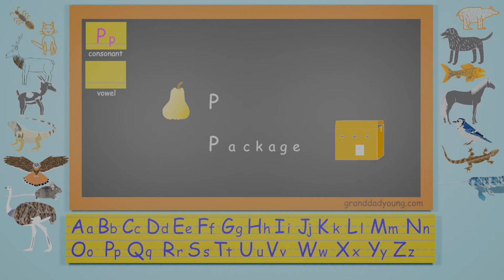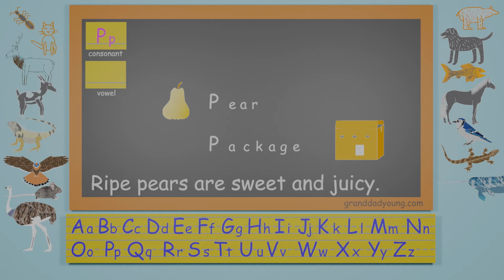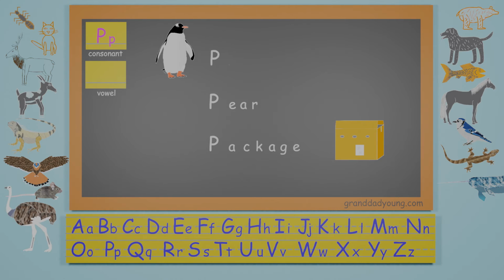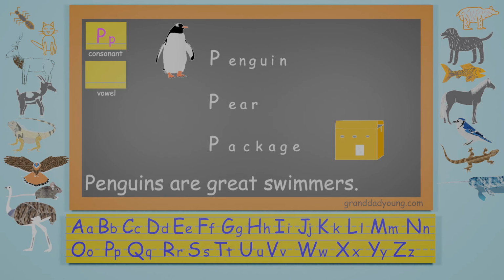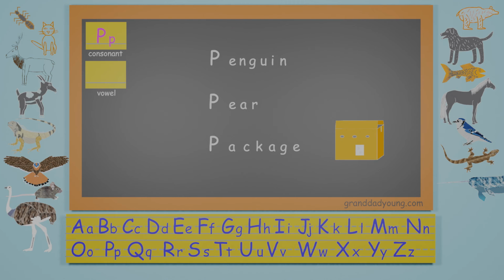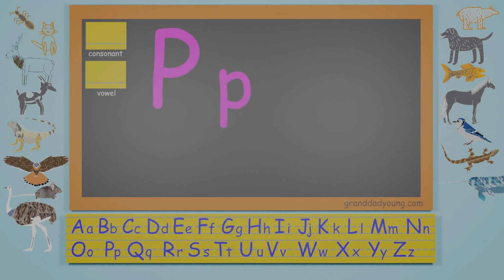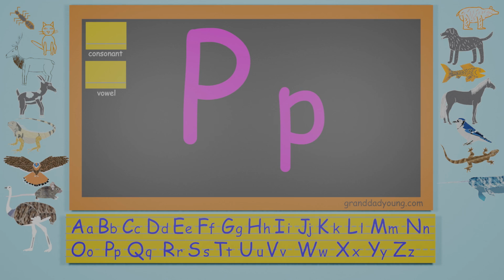Letter P - The Sixteenth Letter of the English Alphabet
Come visit the magic chalk board and see what can be created with the letter P.